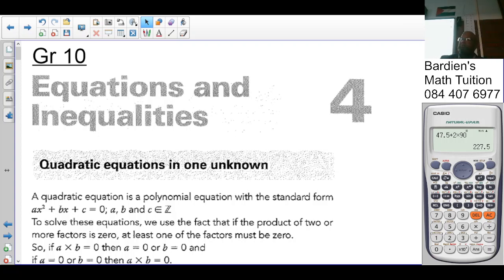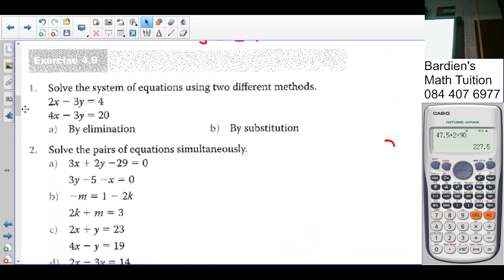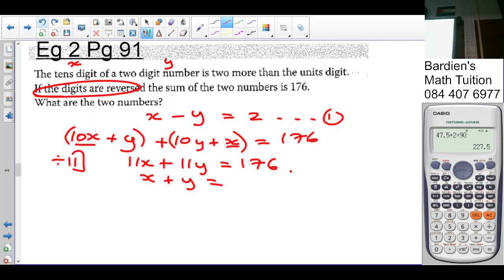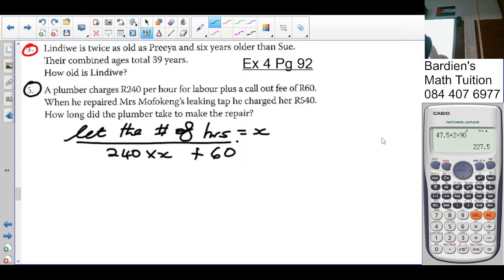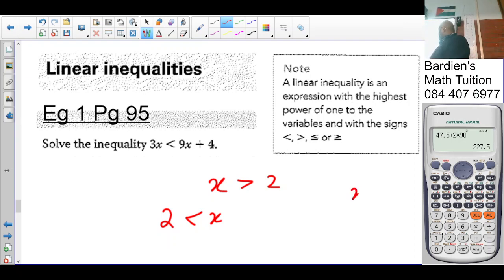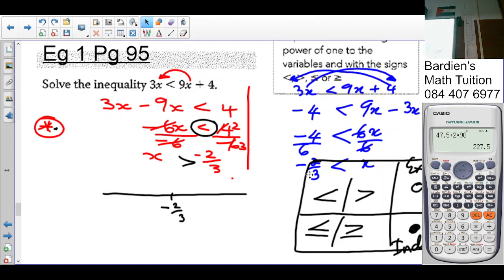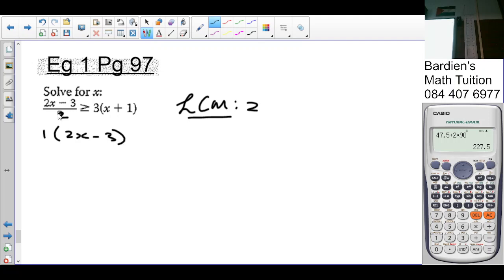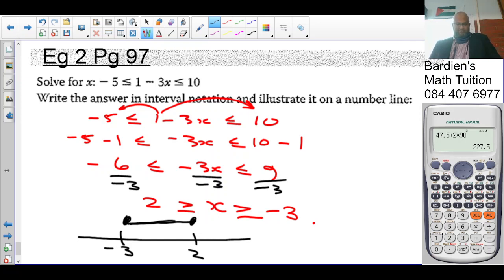Gr 10 EQUATIONS AND INEQUALITIES L10 Ex 4.10P2 & Ex 4.11 (Linear Inequalities & word Problems)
Grade 10 EQUATIONS AND INEQUALITIES Lesson 10
Ex 4.10 P2 Problems leading to linear equations
Ex 4.11 Linear Inequalities